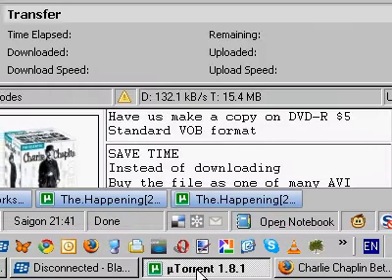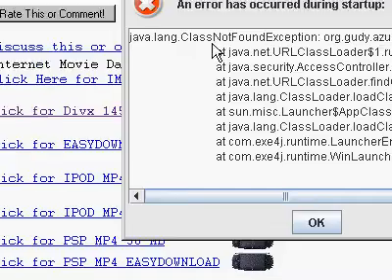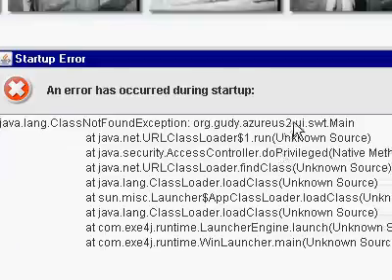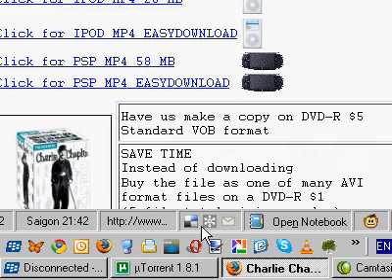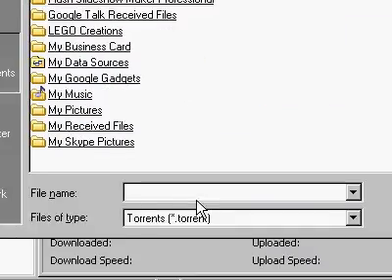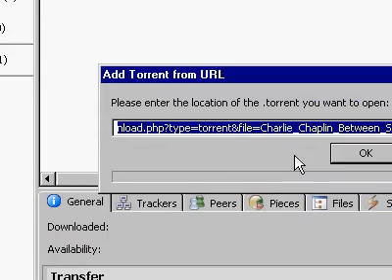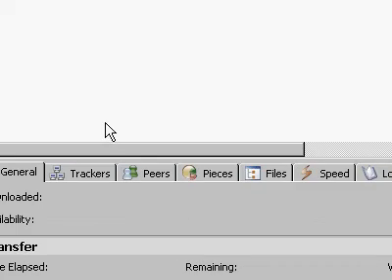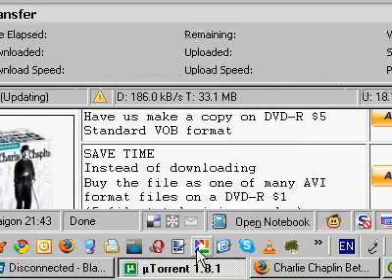utorrent download error